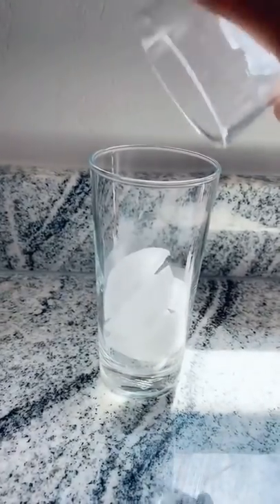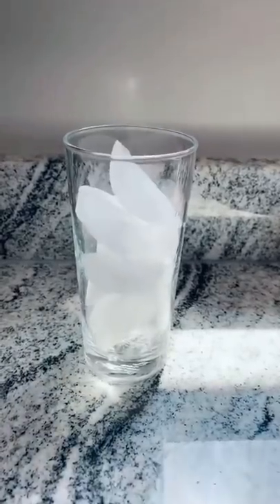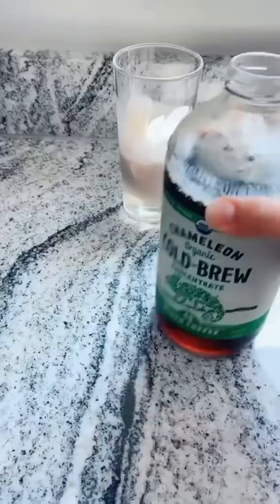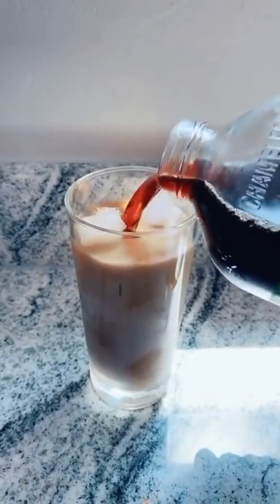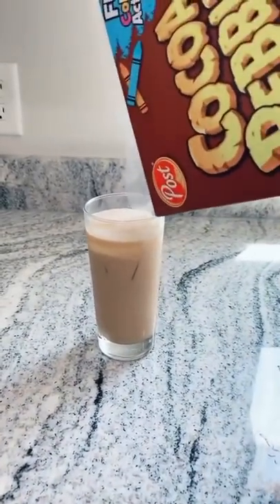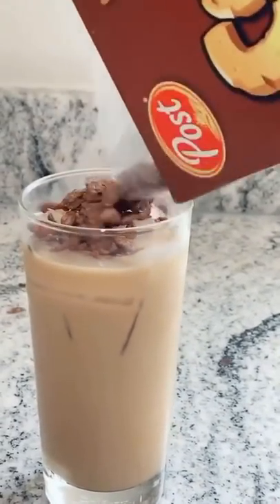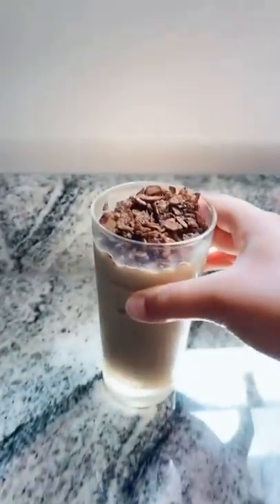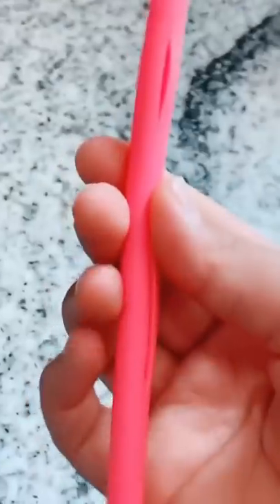Cocoa Pebbles Coffee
😁 yo what up 😑